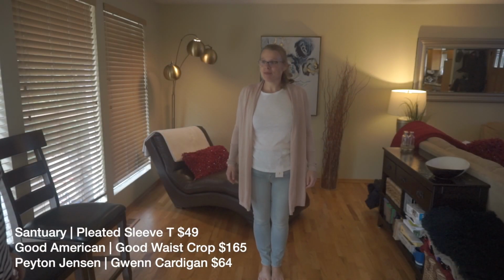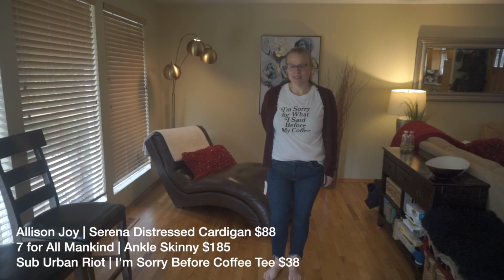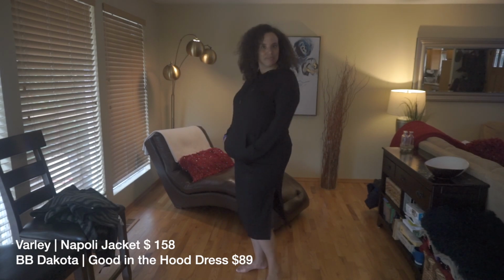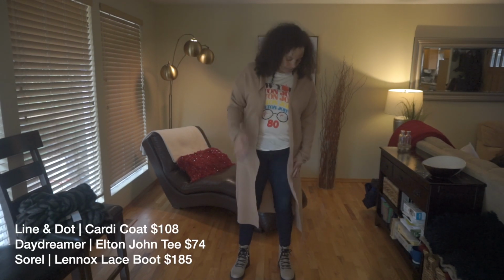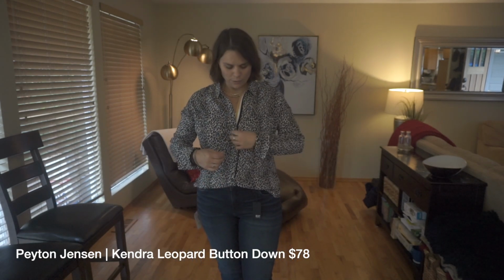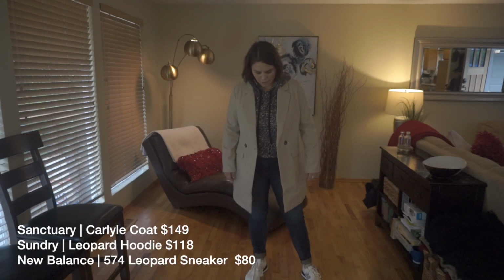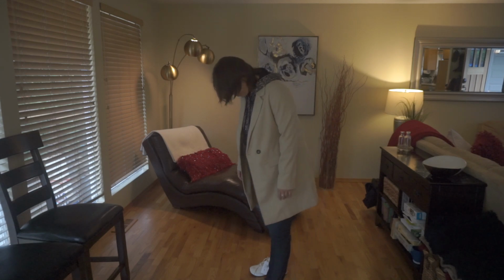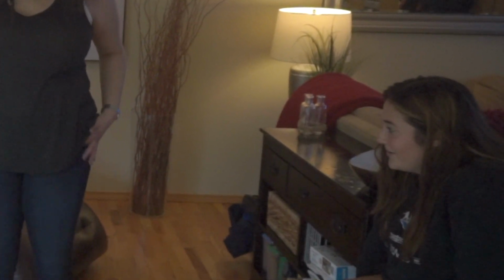Evereve | Dressing Room to Go - Sister Try on Party! November 2020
It was over 40 pieces of clothes modeled! Give Dressing Room to Go a Try. It is only $20 to sign up but is REFUNDABLE! What do you have to lose?